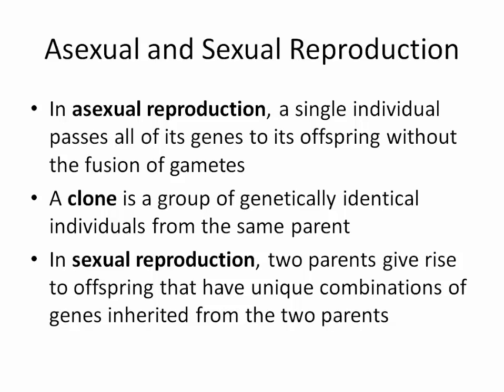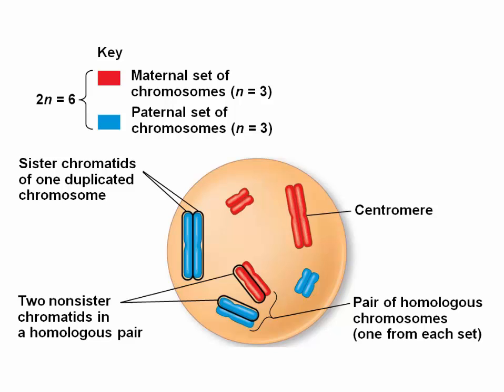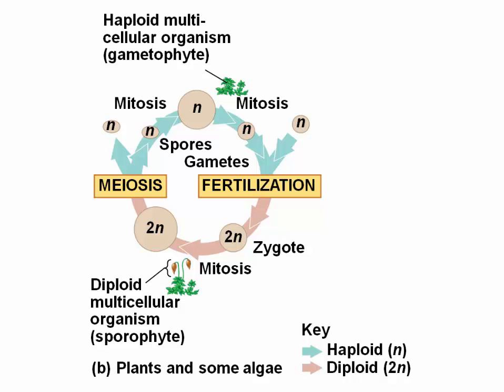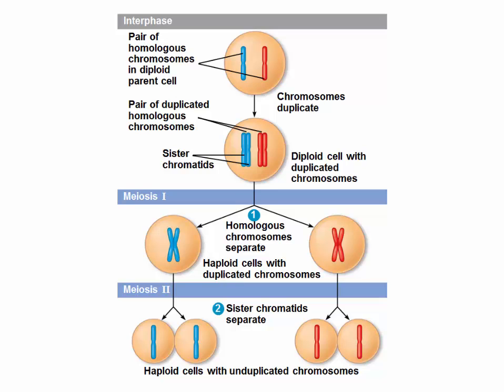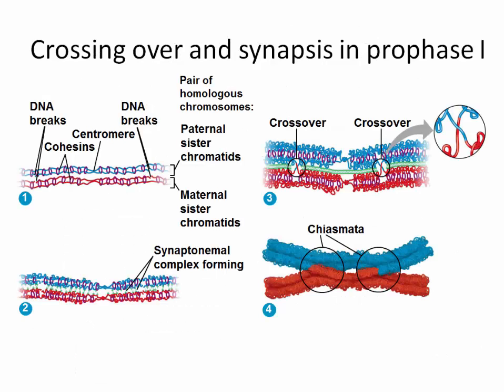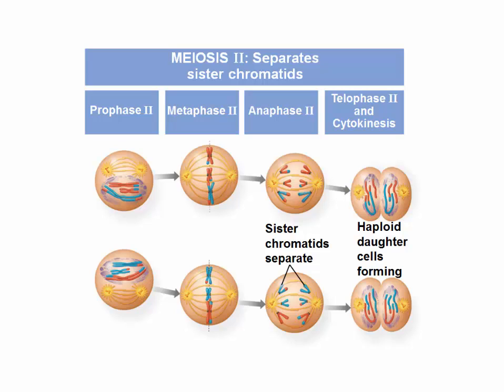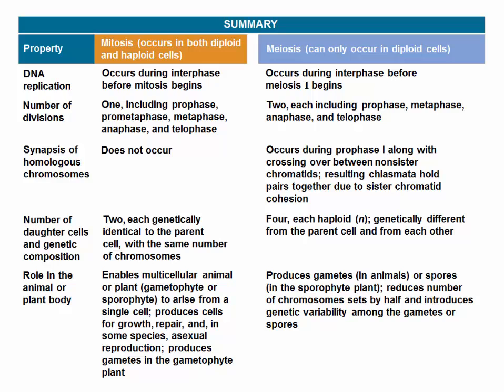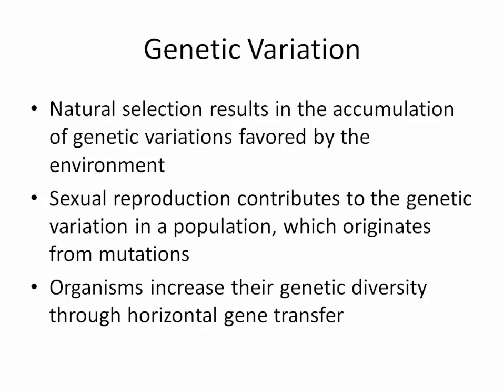Bio 101 Lecture 10 Meiosis